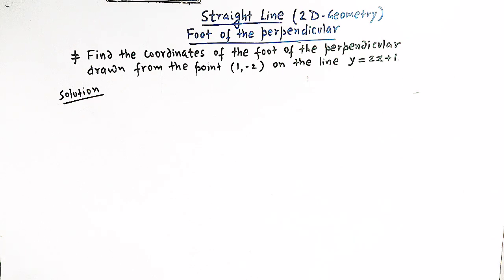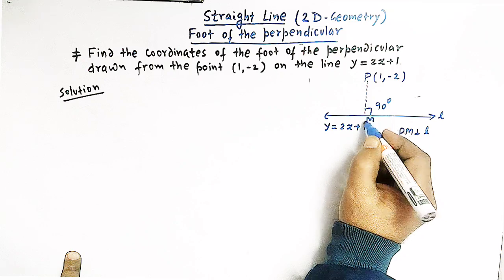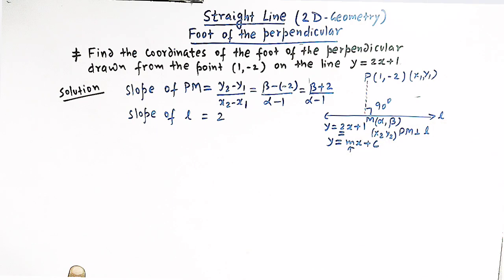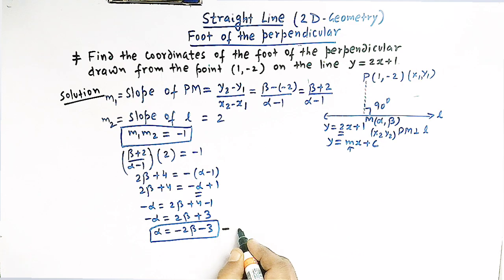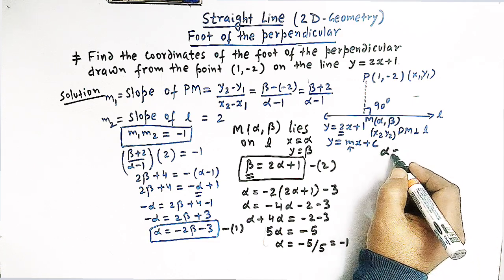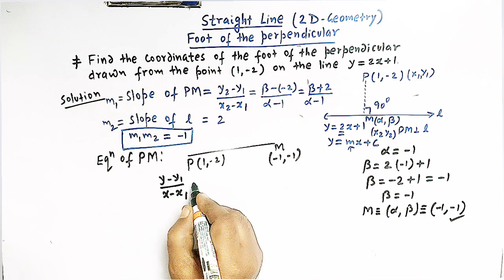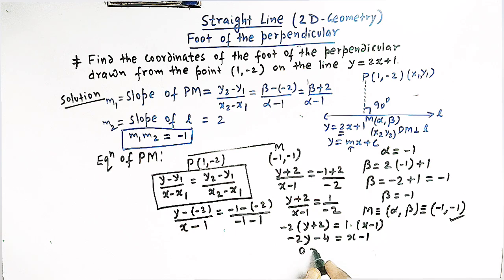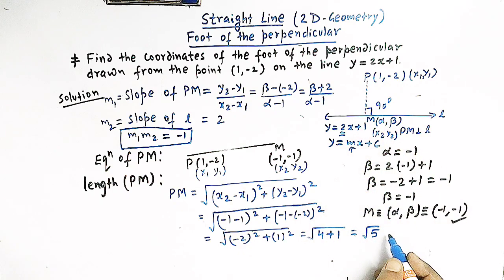Two dimensional geometry~Straight lines~Coordinates of the Foot of perpendicular~Equation and length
Two dimensional geometry.
Straight lines.
How to find the Coordinates of the Foot of perpendicular.
How to find the Equation of the perpendicular.
How to find the length of the perpendicular.